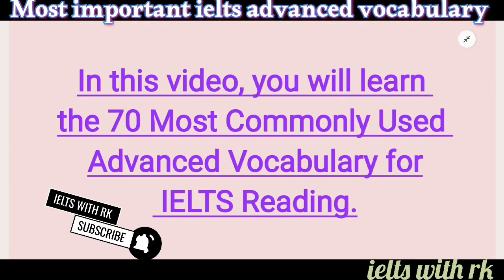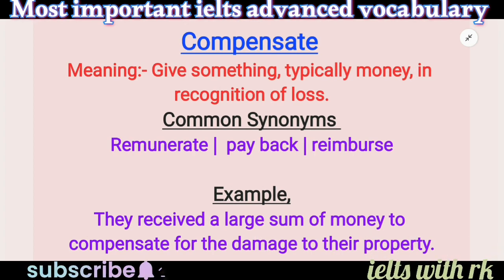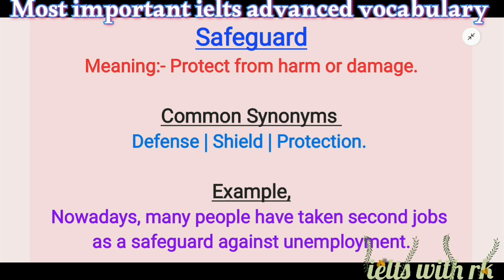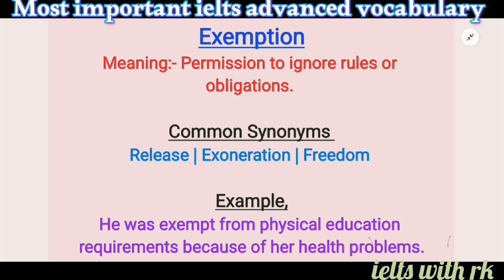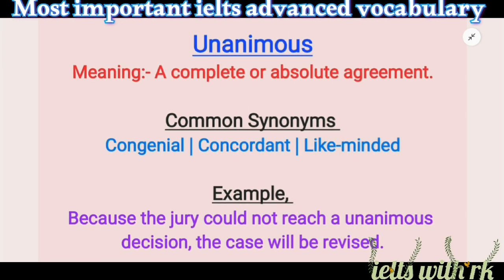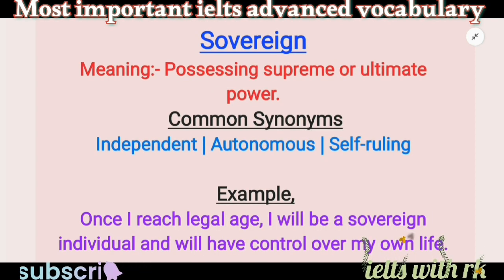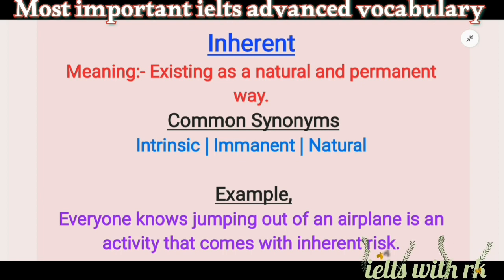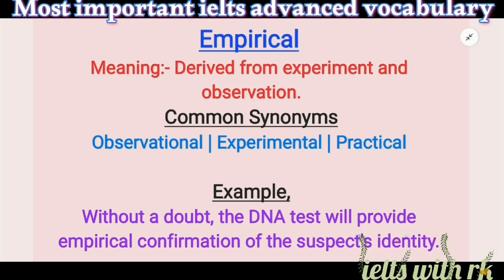Part 5:- 70 Most Commonly Used Advanced Vocabulary for IELTS Reading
Part 5:- 70 Most Commonly Used Advanced Vocabulary for IELTS Reading |ielts Vocabulary